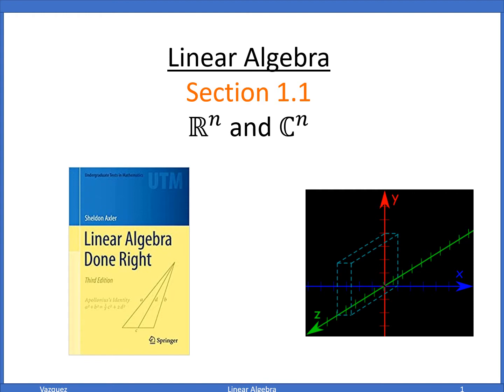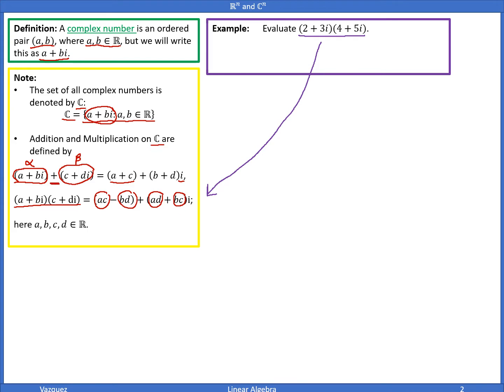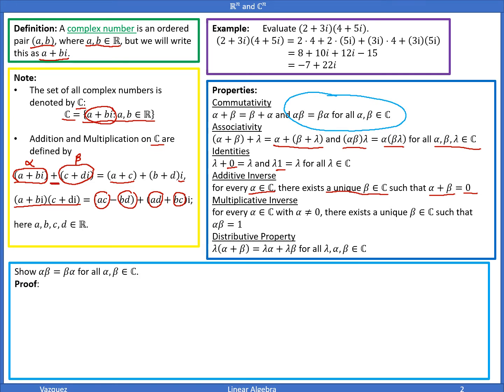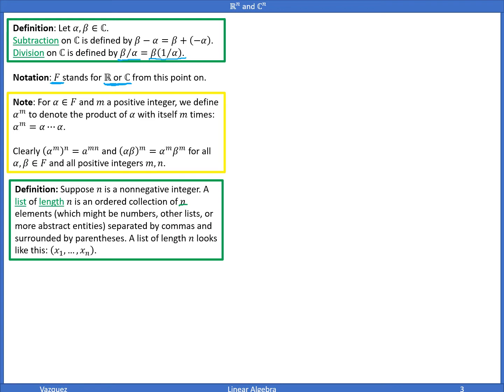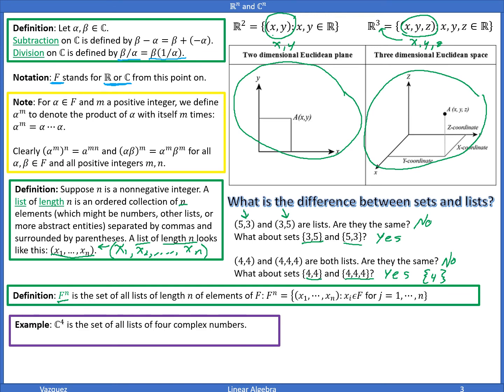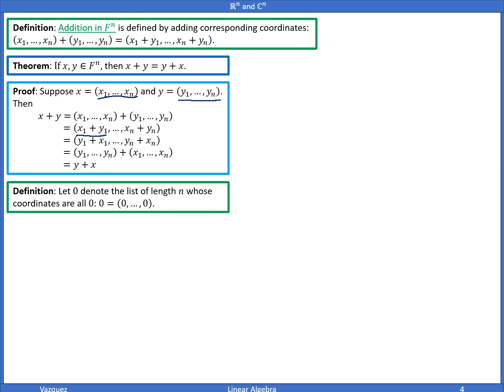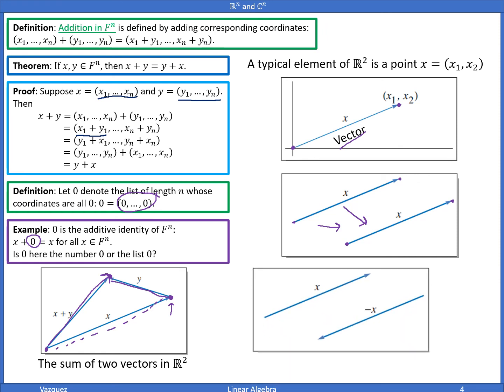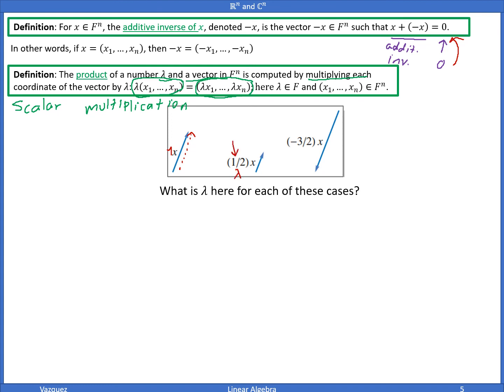1.1 Rn and Cn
Linear Algebra Section 1.1 (Rn and Cn)